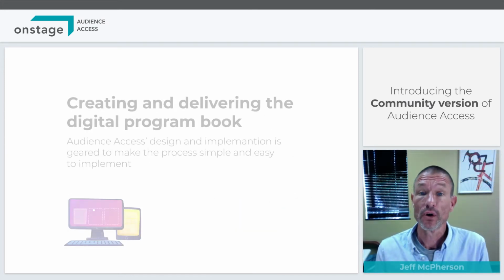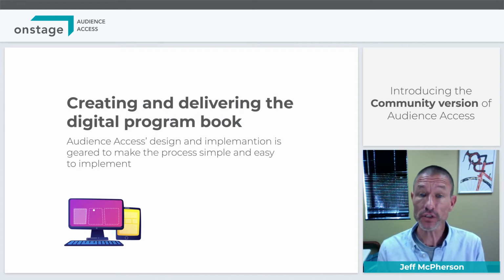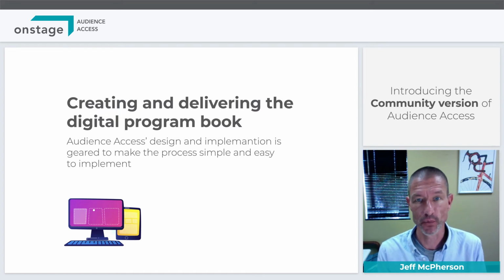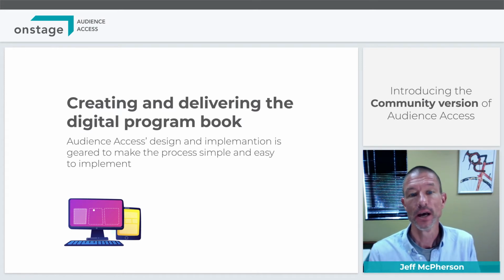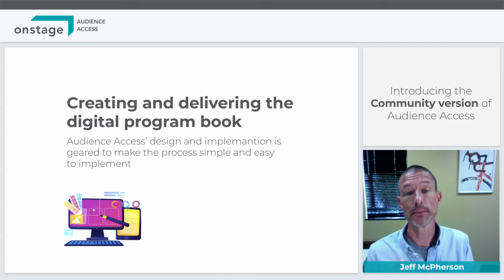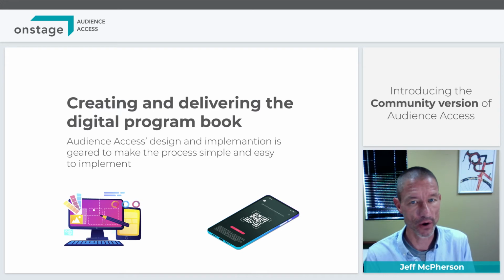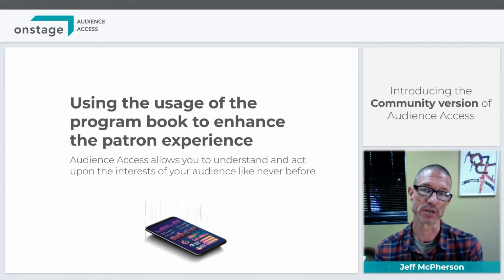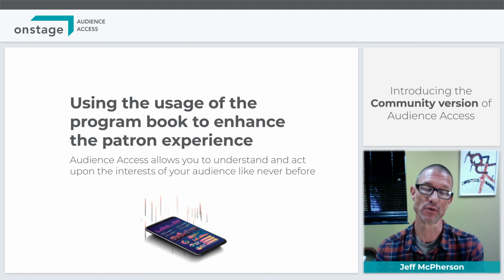Introduction of the Community Version of Audience Access